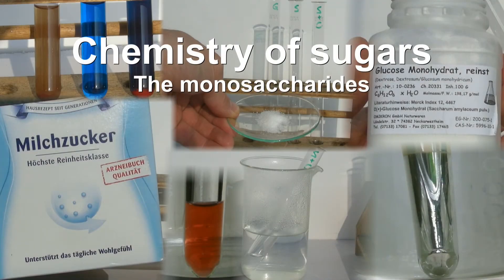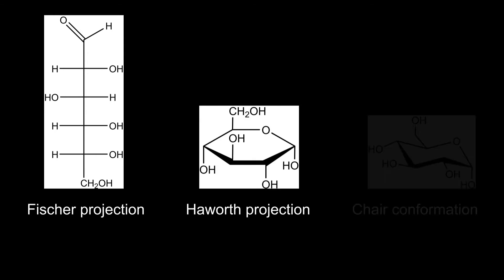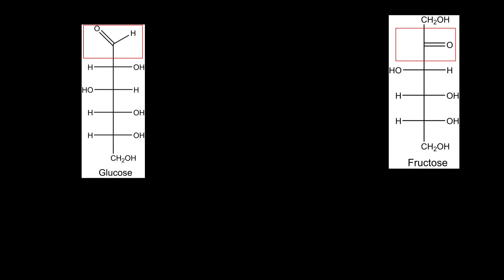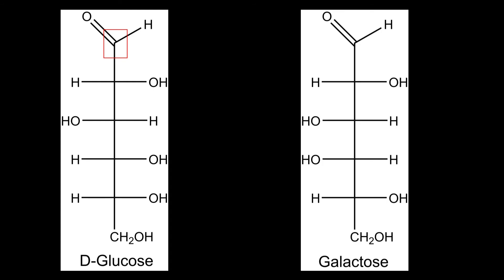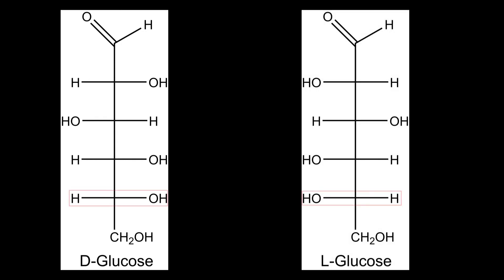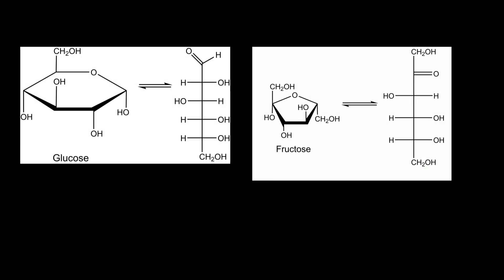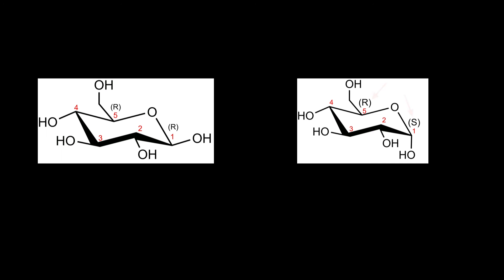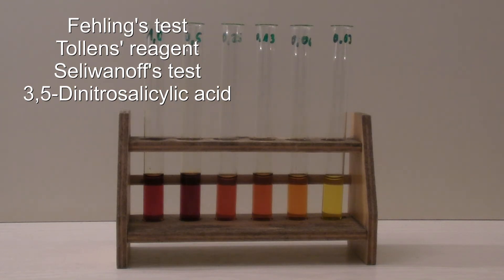What are monosaccharides? (Theory)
This video is about the monosaccharides and their stereochemistry, as well as some of their properties and reactivity.